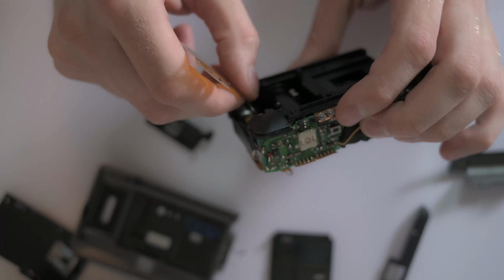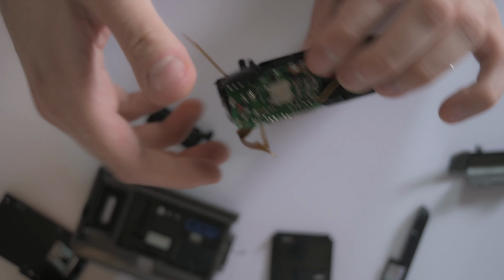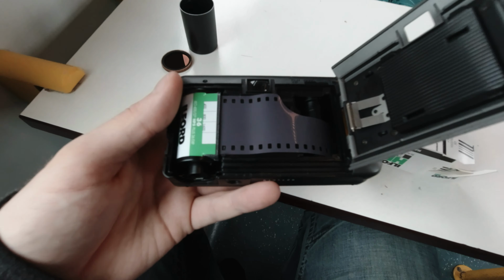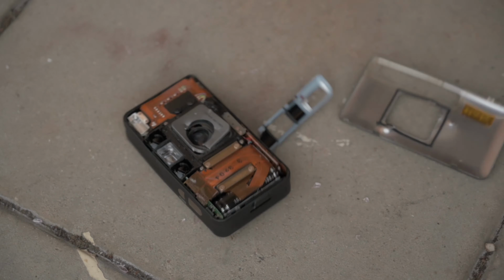Repairing a Konica Big Mini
I try to repair a Konica Big Mini. It goes badly.

The Gear